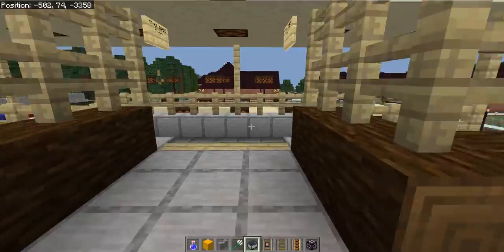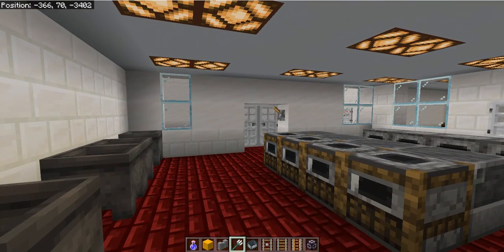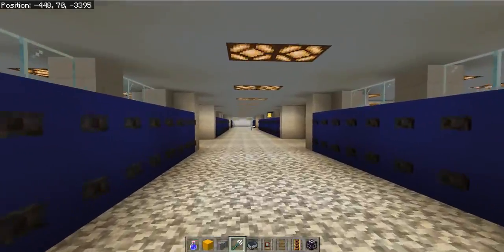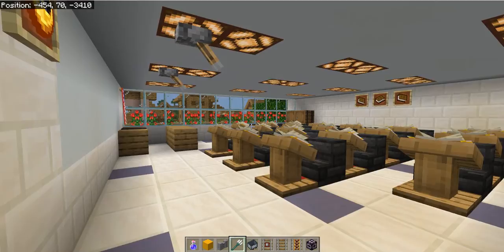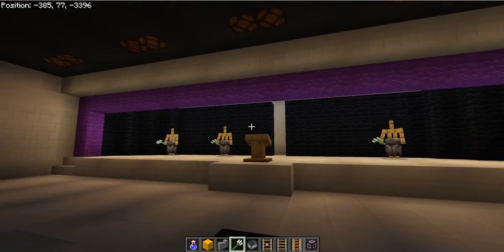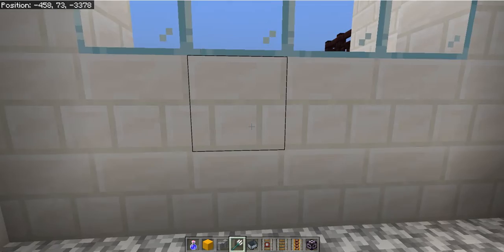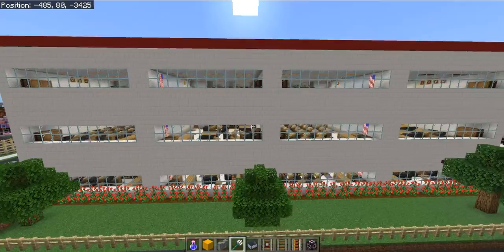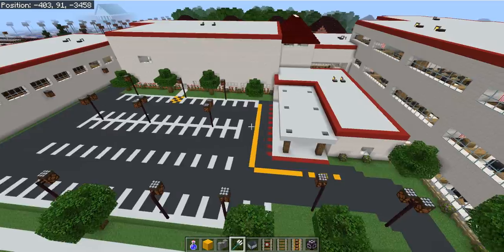Ashton Park high School